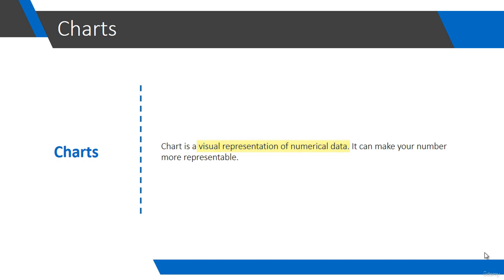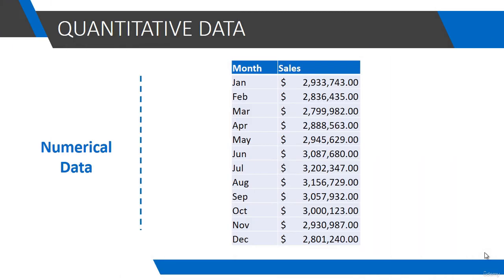Excel Charts Categories of messages that can be conveyed